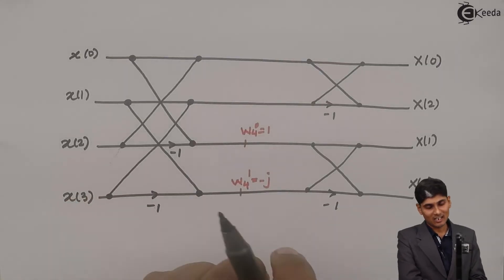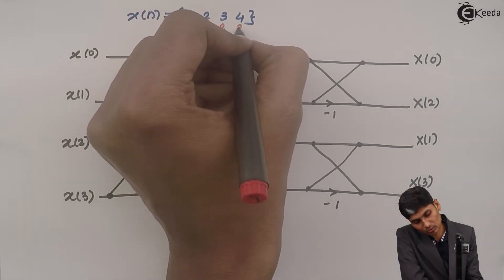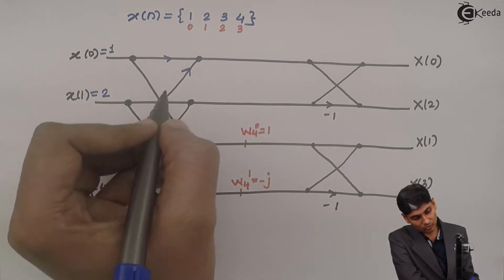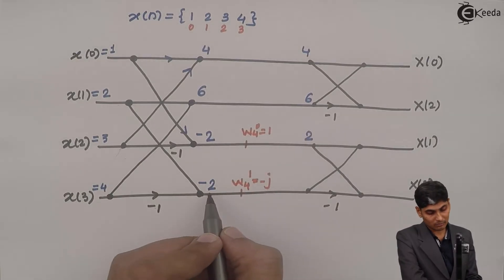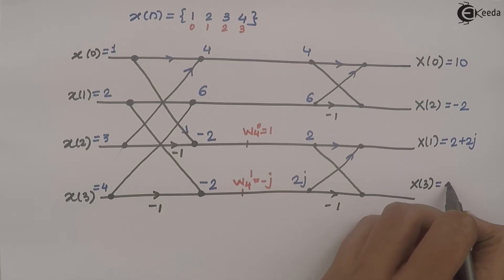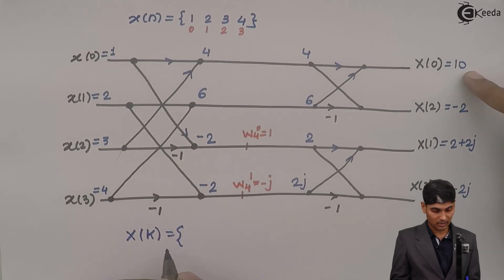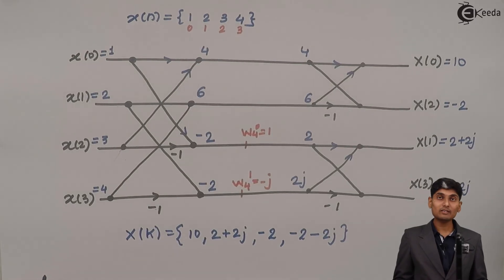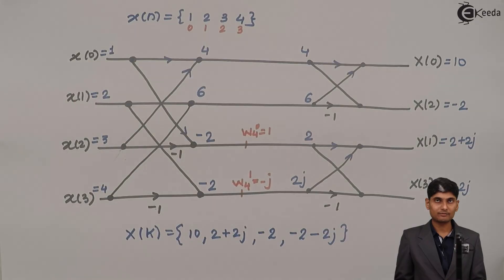Problem based on 4 Point DIT(Decimation In Time) Fast Fourier Transform (FFT) Graph - 3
Explore a practical problem using the 4 Point DIT (Decimation In Time) Fast Fourier Transform (FFT) graph! In this video, we delve into applying FFT techniques to solve real-world scenarios. Unravel the intricacies of signal processing, dissecting how this method enhances data analysis. Discover step-by-step insights into interpreting and manipulating the FFT graph to tackle practical challenges. Join us to grasp a deeper understanding of FFT's application in problem-solving. Dive into this tutorial to gain mastery in applying FFT to decode complex data patterns!

Happy Learning.